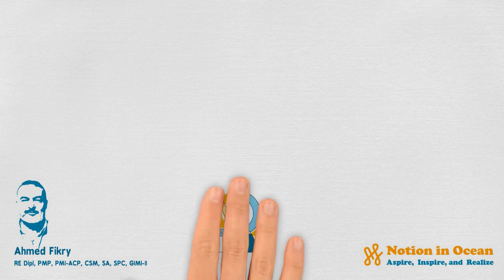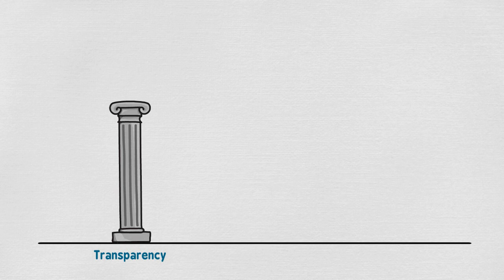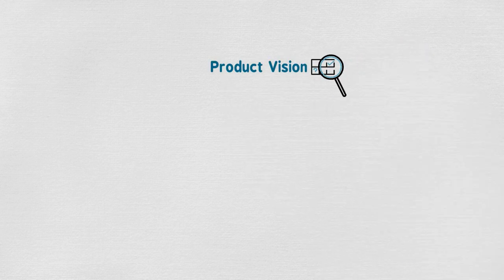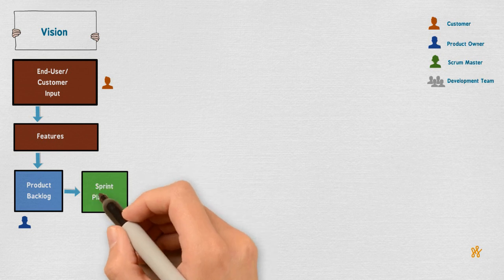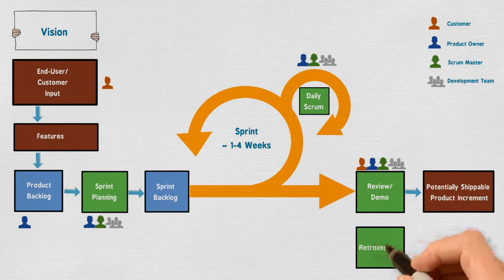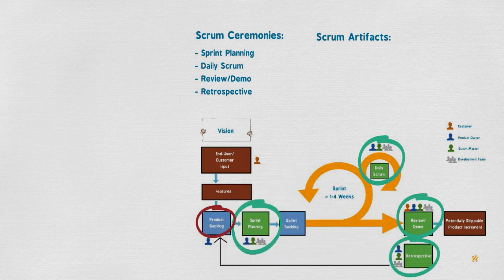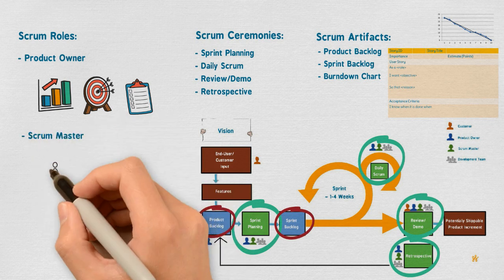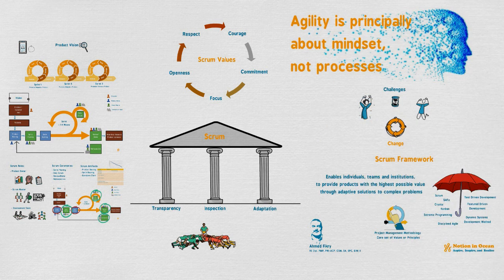Scrum Framework (En)